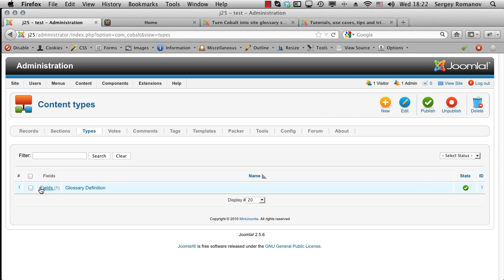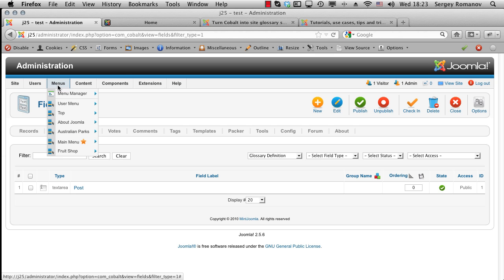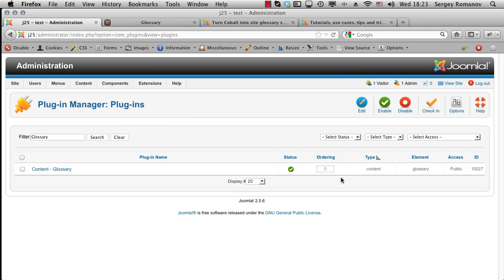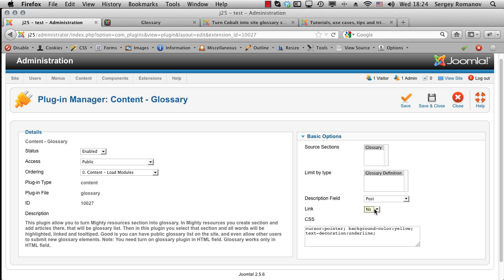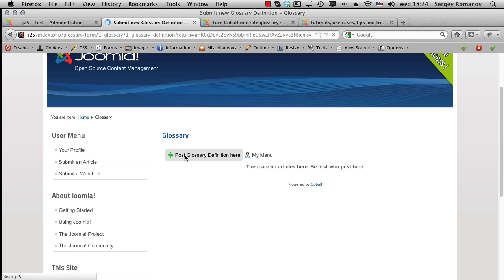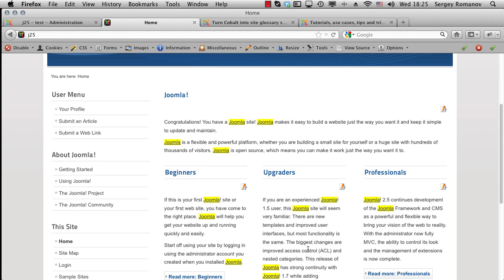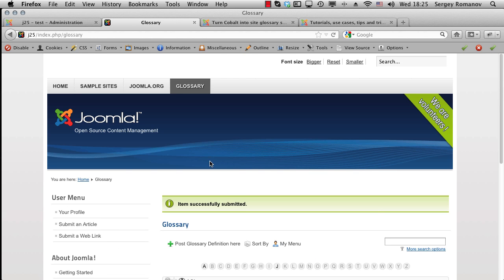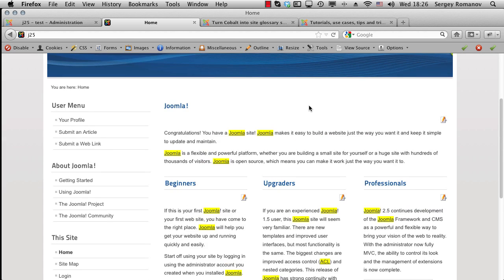Cobalt 7 - Add glossary to your Joomla 2.5 site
Cobalt can add amazing glossary to your site. It is very easy and powerful. Way beyond what is regular glossary means.